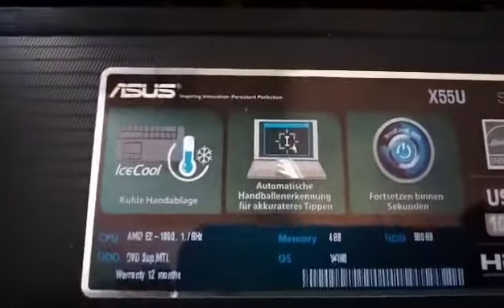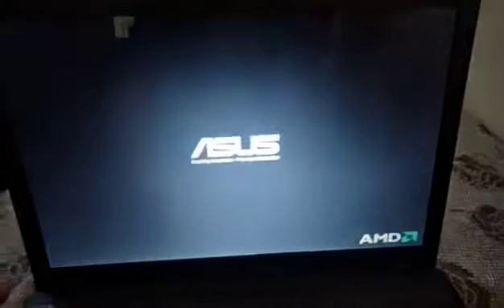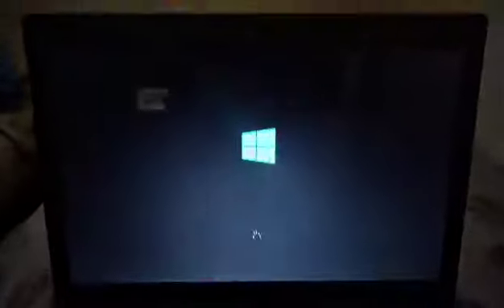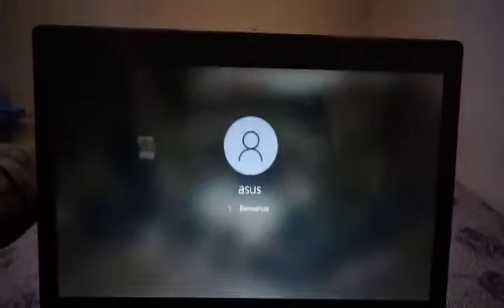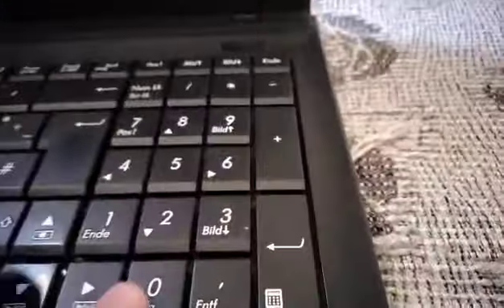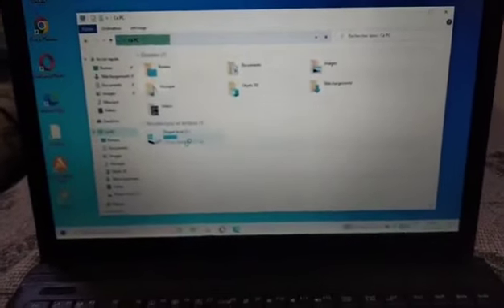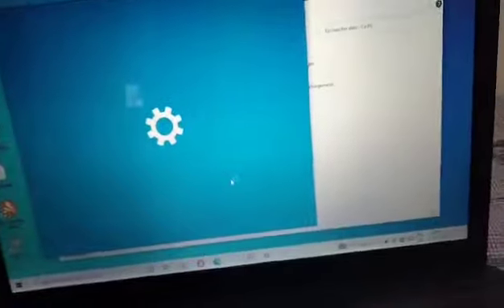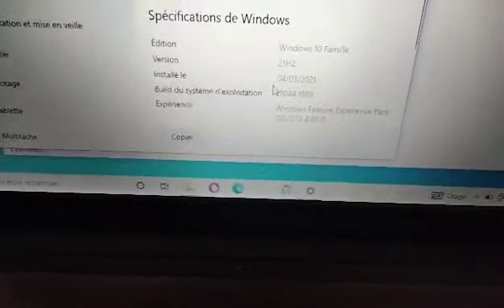ASUS X55U Review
Hello everyone today i'm having a asus x55u on your laptop.

Specs:
ASUS X55U
CPU : AMD E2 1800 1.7 GHz
RAM : 4GB DDR3
SSD : 250GB
GPU : AMD Radeon HD 7340 1GB